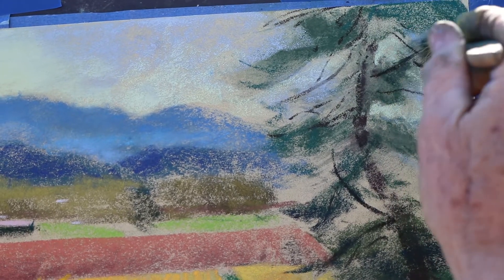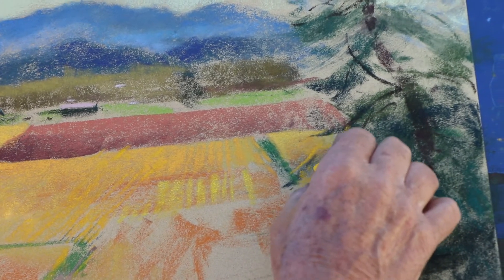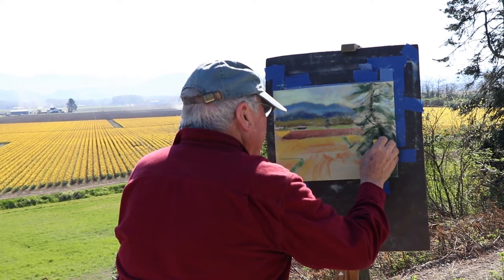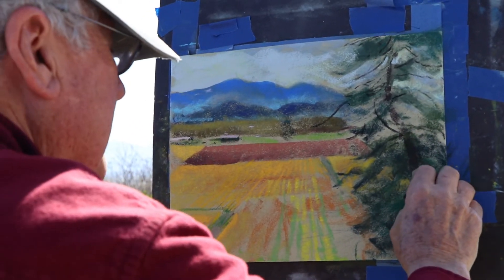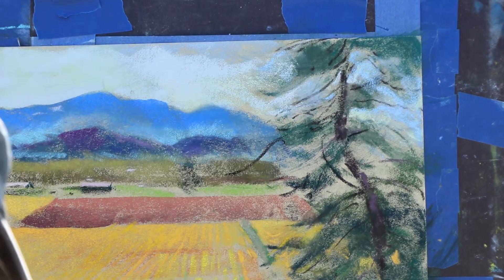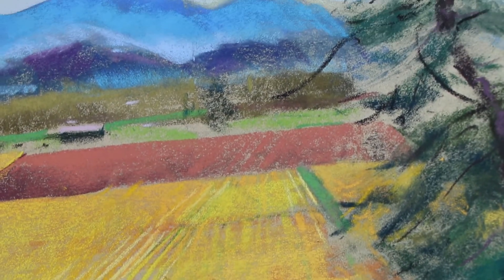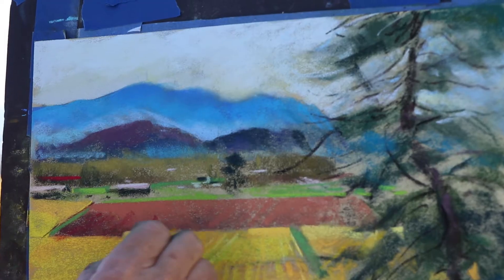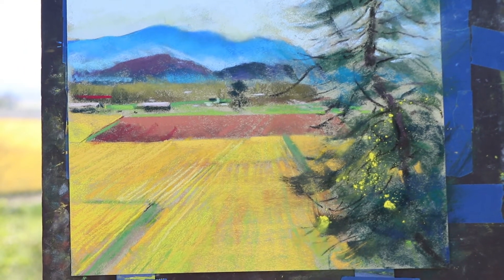Valley Guardian in the making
From Best Road above the Skagit Valley where an old tree stands above the now cultivated fields of tulips and daffodils as a witness to the past 130 years. I loved how it has been shaped by the winds that permeate the valley.